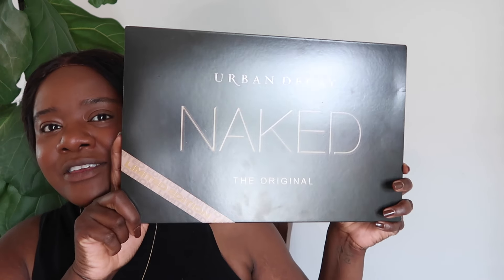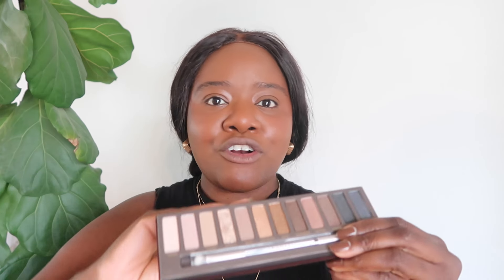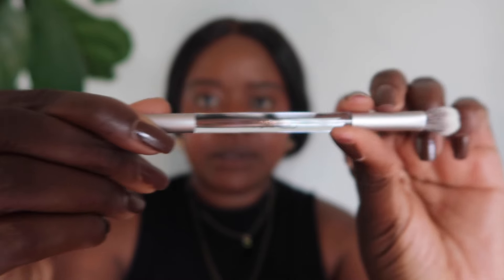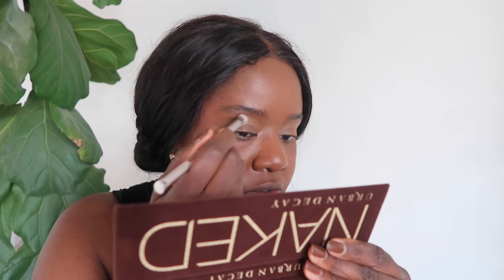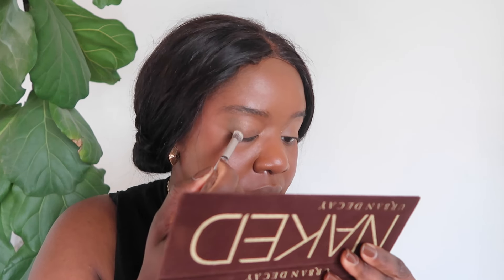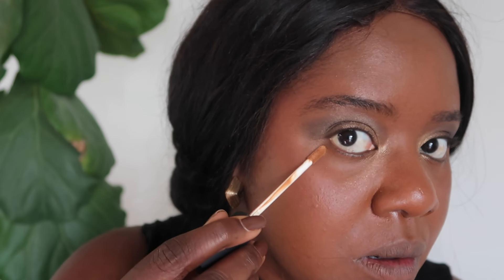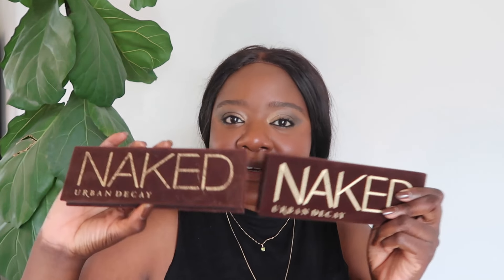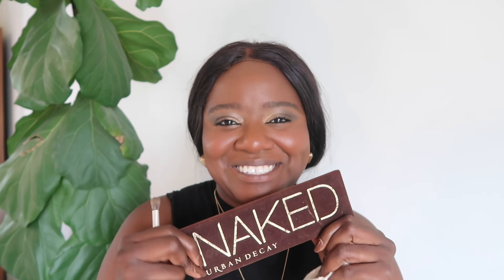Urban Decay Naked Palette: The OG is Back! Review & Makeup Look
The iconic @urbandecay   Urban Decay Naked Palette is back for a limited time only! In this video, I'm diving deep into the re-release of this legendary eyeshadow palette. I'll give you my honest review, swatch some of  the shades, compare it to the older palette and share my thoughts on whether it's still worth the hype.